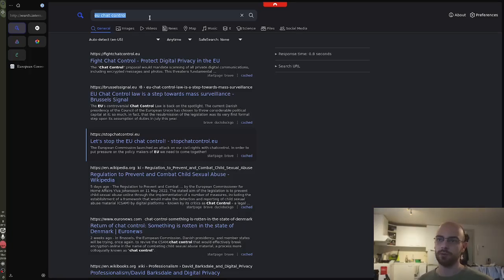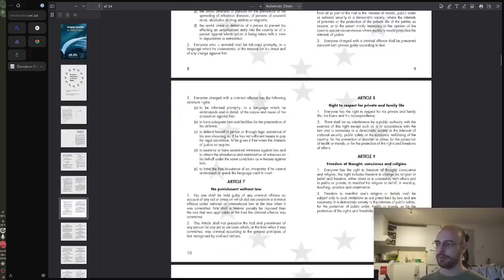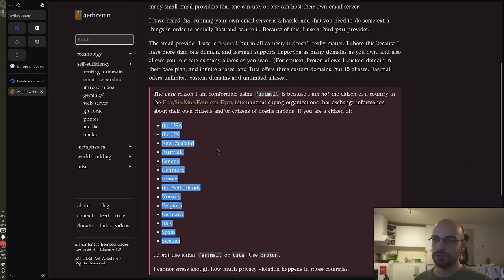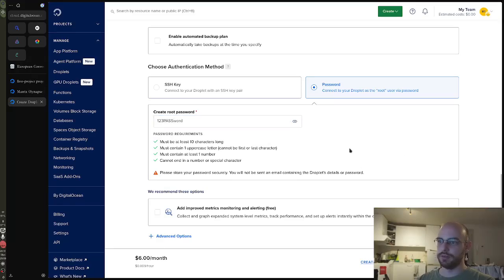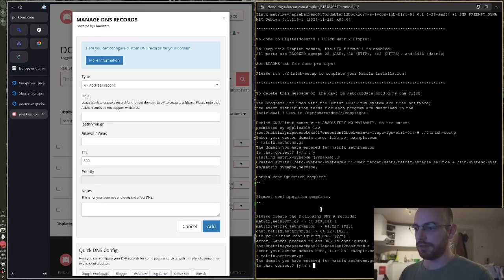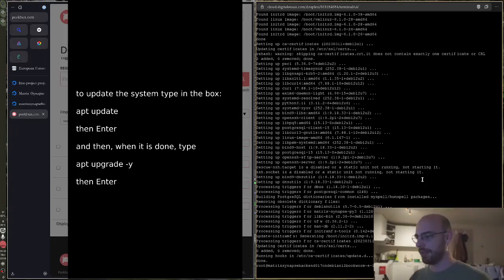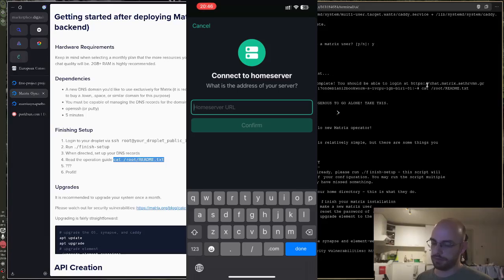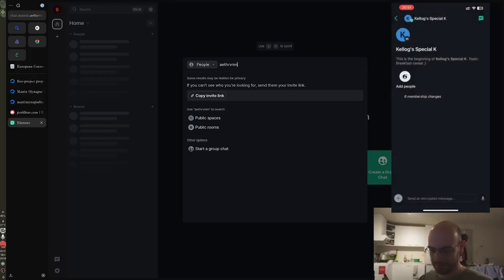How to bypass EU Chat Control and why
In this video I show how to easily set up a matrix synapse server, which is a self-hosted, encrypted messaging service, so that you can defend your right to a private life. Ignoring my constant talking, it should not take more than 10 minutes to set up, once you have an account verified.

LINKS
- Where to go to rent a server
- Where to go to find the matrix 1-click

XMR:
4BD1gWVaMxdTqVnQdFW6m4j9wBj8UkoBtXuPdRqdoMypjQAzvvXwTZ8AvkeUbKhspdCJazj3bYyS855cpzj3ZG1FB9DNqqF

ETH:
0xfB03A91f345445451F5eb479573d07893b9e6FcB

BTC:
bc1q53e6ka96fd6sfrd4k48ft2xhfajp7nn5y72tpq